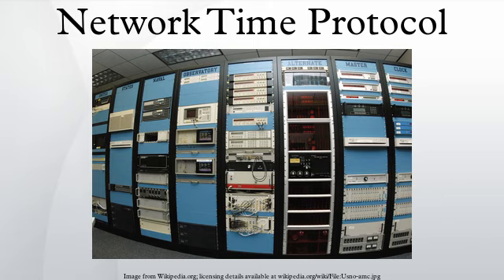Network Time Protocol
Network Time Protocol (NTP) is a networking protocol for clock synchronization between computer systems over packet-switched, variable-latency data networks. In operation since before 1985, NTP is one of the oldest Internet protocols in use. NTP was originally designed by David L. Mills of the University of Delaware, who still develops and maintains it with a team of volunteers.
NTP is intended to synchronize all participating computers to within a few milliseconds of Coordinated Universal Time (UTC). It uses a modified version of Marzullo's algorithm to select accurate time servers and is designed to mitigate the effects of variable network latency. NTP can usually maintain time to within tens of milliseconds over the public Internet, and can achieve better than one millisecond accuracy in local area networks under ideal conditions. Asymmetric routes and network congestion can cause errors of 100 ms or more.